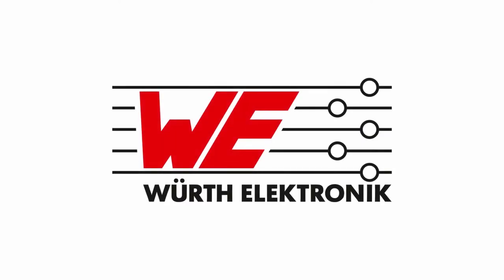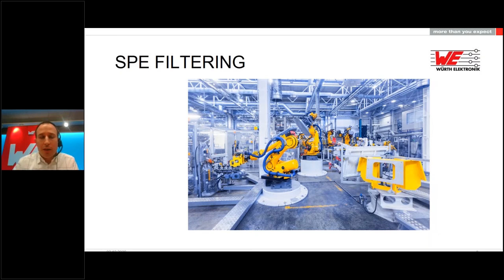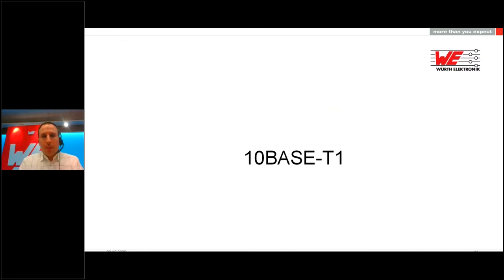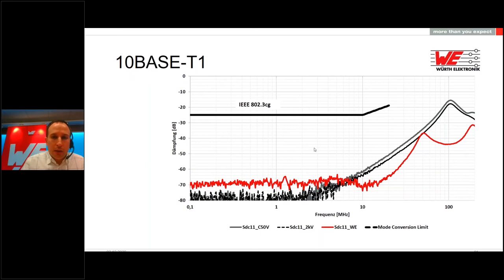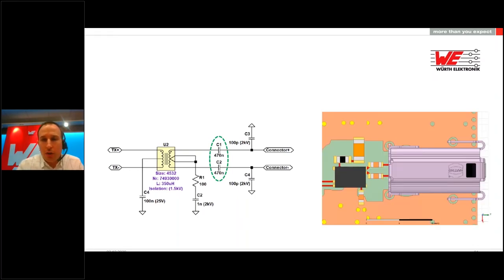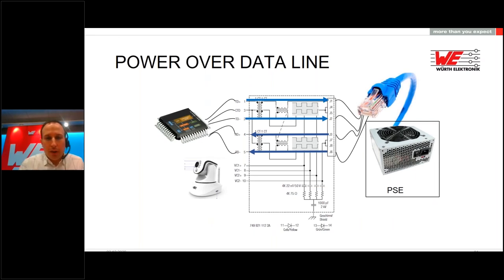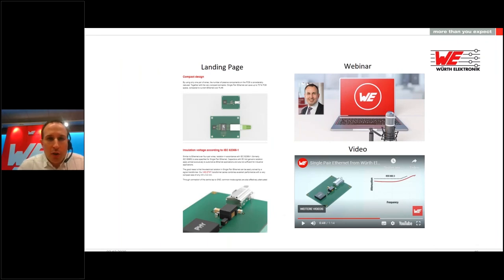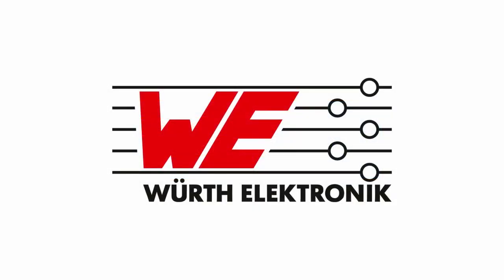WE meet @ Digital Days 2020: Single Pair Ethernet Filter design considerations& Power over Data Line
This presentation was part of our virtual conference (1-3 Dec): WE meet @ Digital Days 2020

Single Pair Ethernet embodies a new type of data transmission. Contrary to Multipair Ethernet, only two wires are needed. The small number of wires ensures thinner cable diameters and reduces cost.
But what does this mean for the circuit on the PCB?
The presentation explains our design considerations for filter designs from connector to PHY chip to fulfil all necessary EMI and safety requirements. Additionally, a demonstration board for 10BASE-T1L will be showed, were the filters and the PHY chip are included.